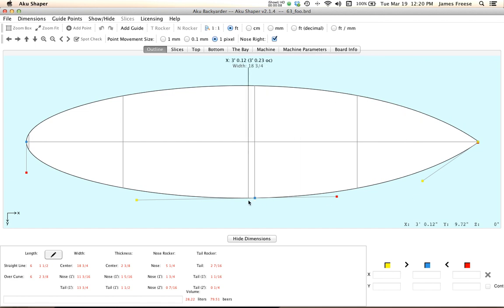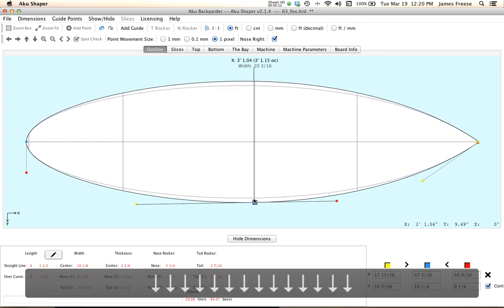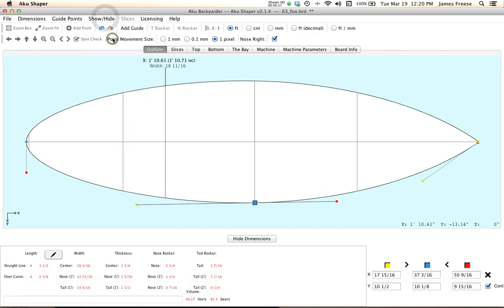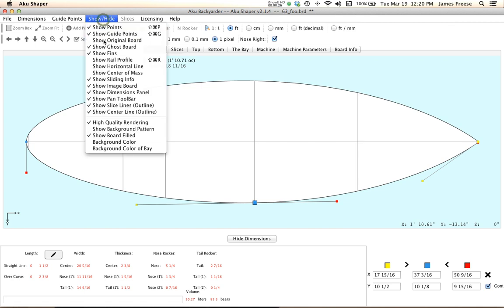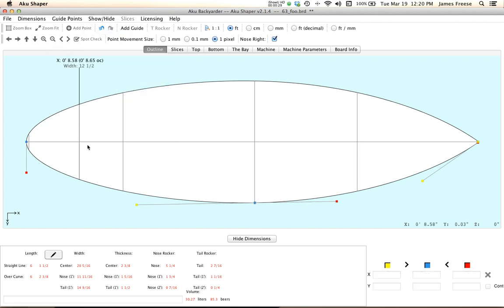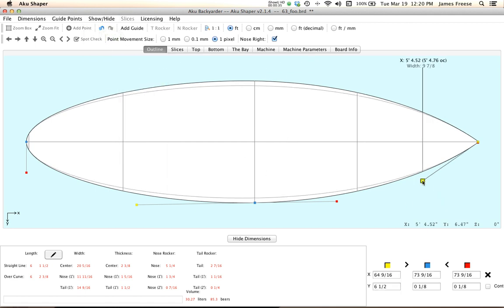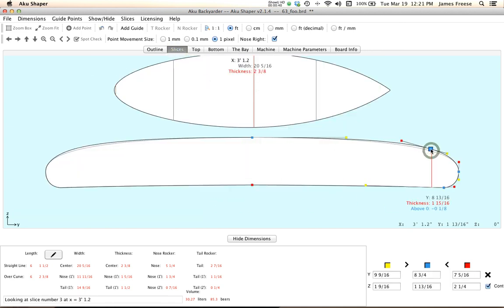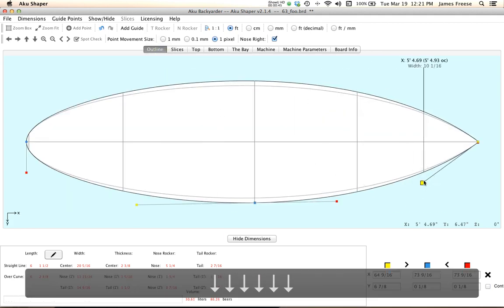Step #10 - Original Board Feature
Using Original Board

This video covers:
-Show/Hide Functions
-Save & Reload function
-Command & Cntrl R Function

*Tips